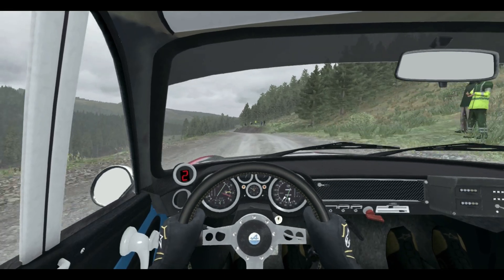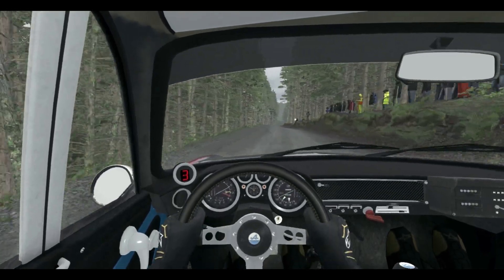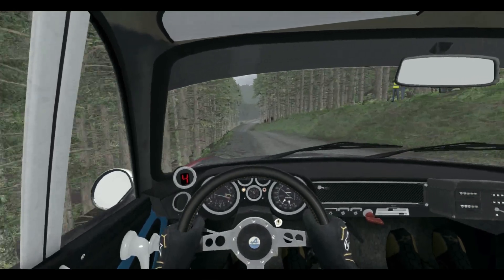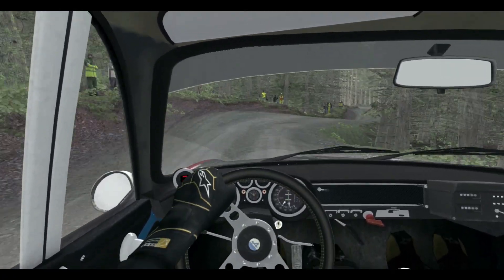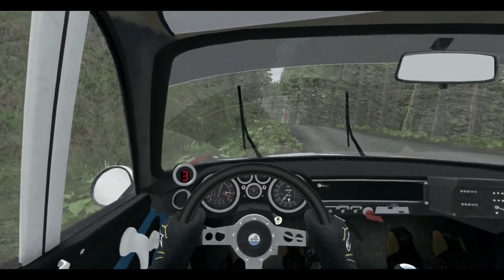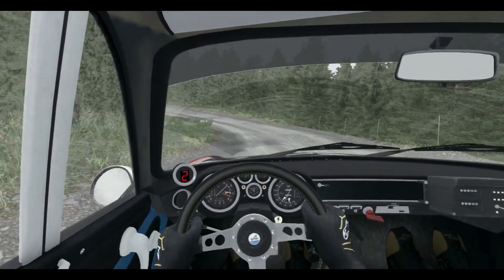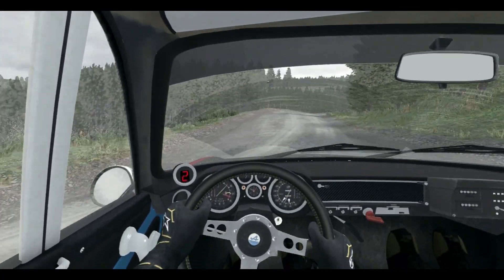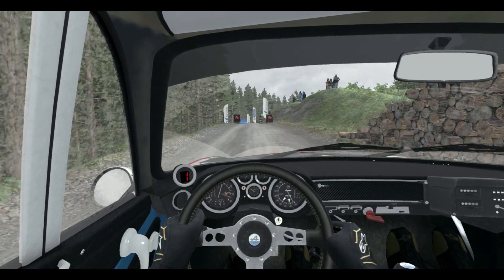DiRT Rally Gameplay Part 3 (Powys, Wales) | Renault Alpine A110 | Played with Keyboard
I've recorded the replay of my gameplay. I can't record while driving 'cause the fps goes down and the game starts glitching. It's nearly impossible to play it when the fps is low as I'm controlling my car with a keyboard.
Controlling a RWD is much more difficult.
I have to say, DiRT Rally is a very hard game to master. I've crashed multiple times before recording this..😂